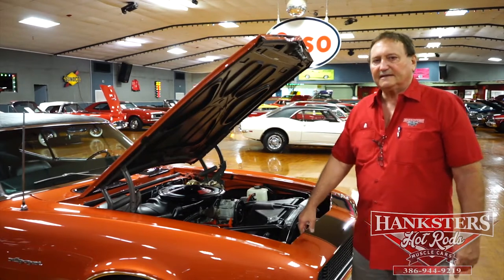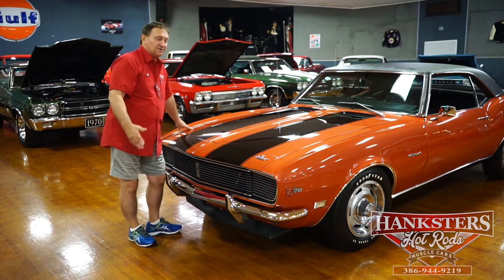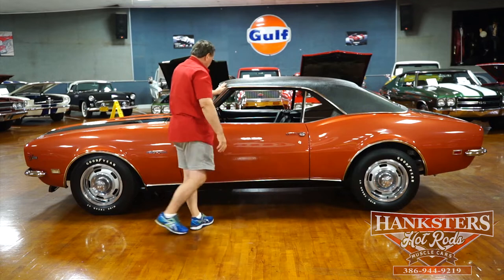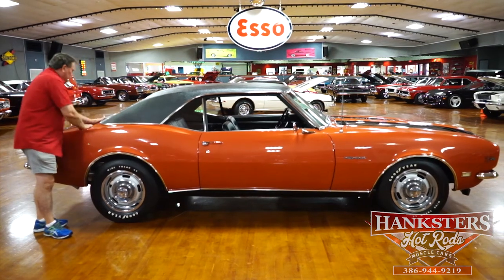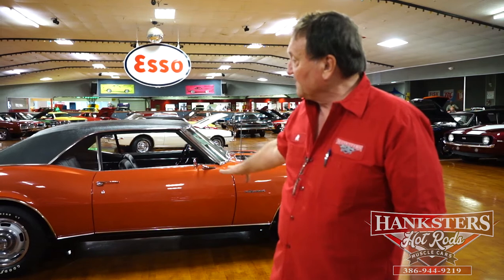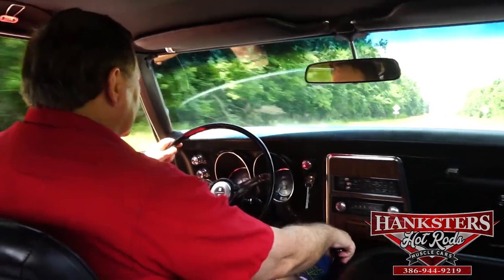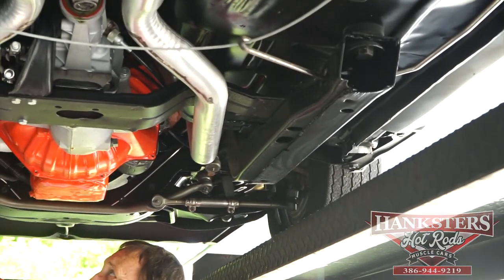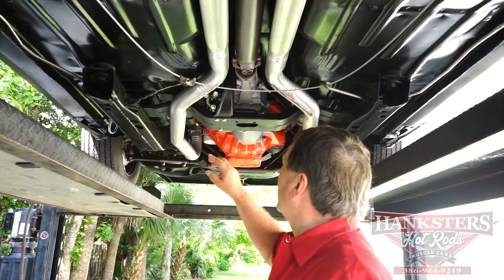1968 CHEVROLET CAMARO RS Z28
Come Check Out Our 68 Camaro Z28 Here At Hanksters In Daytona Beach, Florida. To See Pictures And More!